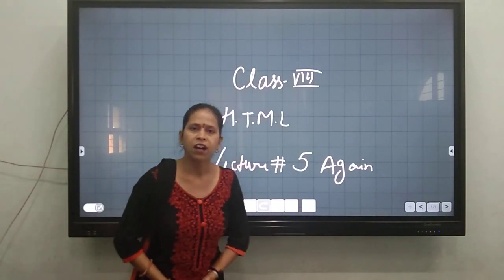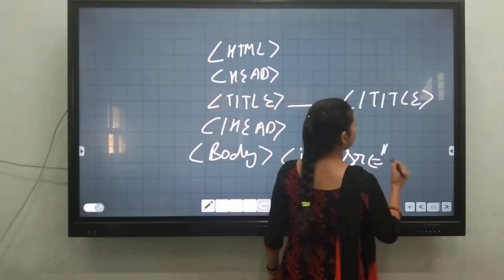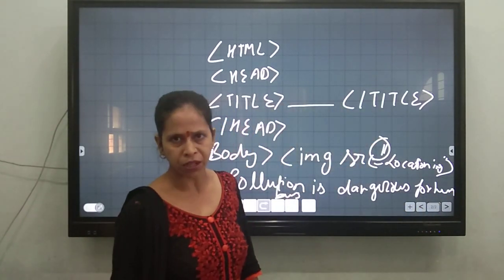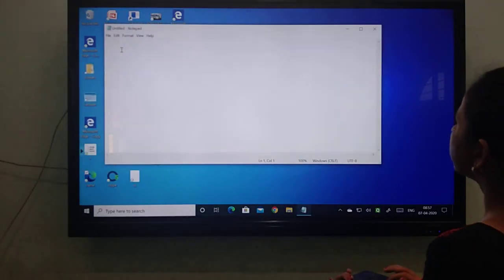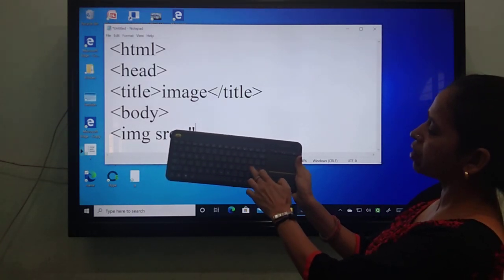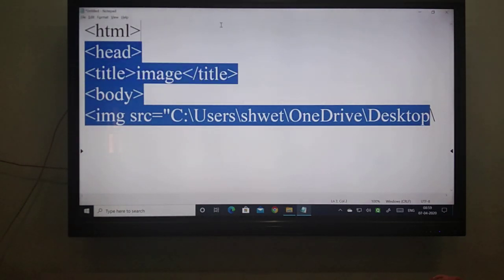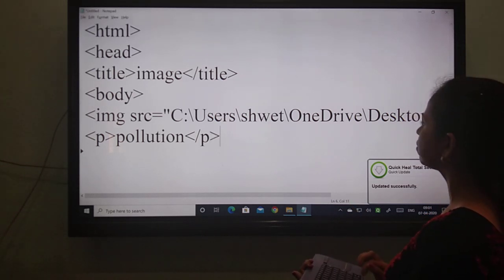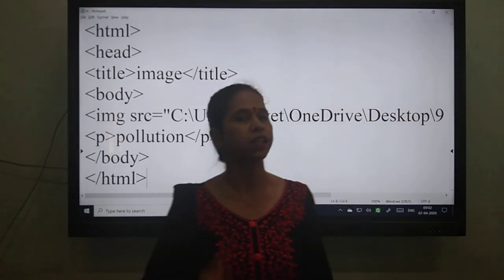Class VIII, HTML Lecture # 5 again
Computer by Shweta ma'am